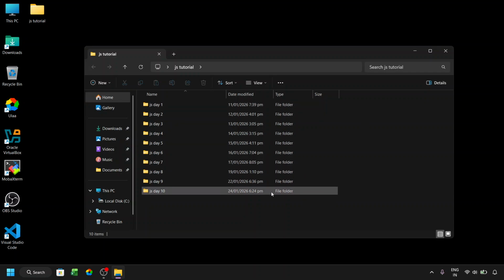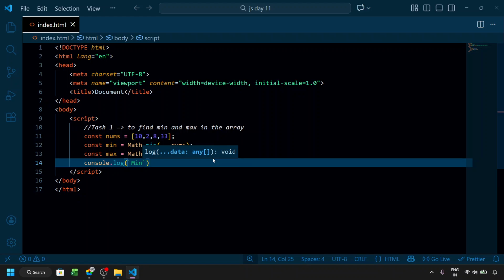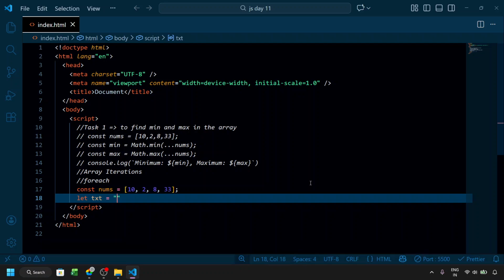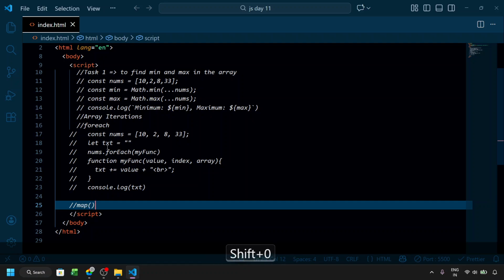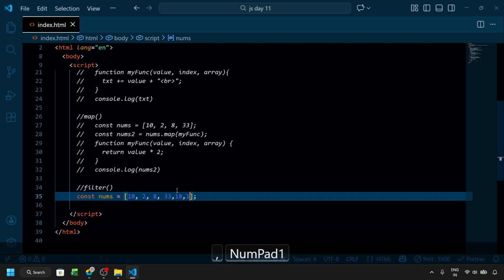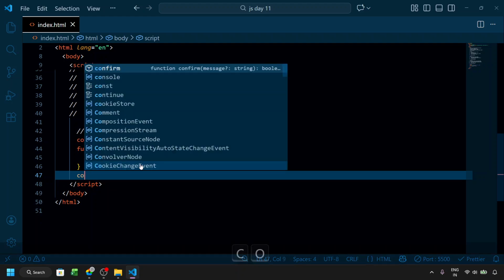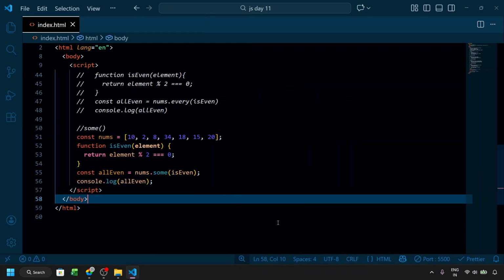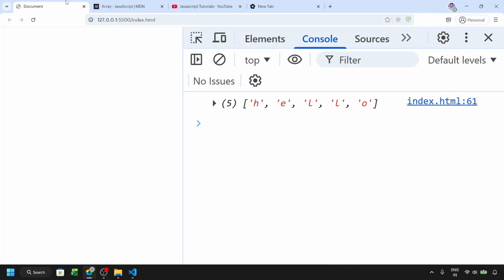JavaScript Array Iteration Methods – forEach, map, filter, reduce, every & some (Part 5)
Welcome to Day 11 of our JavaScript Learning Series 🚀
In this video, we cover Part 5 of JavaScript Arrays, focusing on array iteration methods that are used extensively in modern JavaScript, React, Angular, and backend development.

These methods allow you to loop, transform, filter, validate, and reduce data in a clean and readable way. Mastering these methods is essential for real-world projects and interviews.

🔥 What you’ll learn in this video:

What are array iteration methods

Why iteration methods are preferred over traditional loops

Understanding and using:

forEach – loop through array elements

map – transform array values

filter – select specific elements

reduce – reduce array to a single value

every – check if all elements satisfy a condition

some – check if at least one element satisfies a condition

Differences between map, filter, and reduce

When to use forEach vs map

Real-world use cases of array iteration

Common mistakes beginners make with iteration methods

🛠 Tools & Technologies Used:

JavaScript (ES6 and modern JavaScript)

Node.js

📅 JavaScript Series Progress:

Day 1 – Introduction, Installation & First JavaScript Program
Day 2 – Variables, Data Types & VS Code Productivity
Day 3 – Expressions, Operators & Conditional Statements
Day 4 – JavaScript Loops
Day 5 – JavaScript Functions & Hoisting
Day 6 – JavaScript Strings & Template Strings
Day 7 – JavaScript Arrays Basics (Part 1)
Day 8 – JavaScript Array Methods (Part 2)
Day 9 – Searching in Arrays (Part 3)
Day 10 – Sorting in Arrays (Part 4)
Day 11 – Array Iteration Methods (Part 5)
Next – Objects and Object Methods

Comment DAY 11 COMPLETED 💬